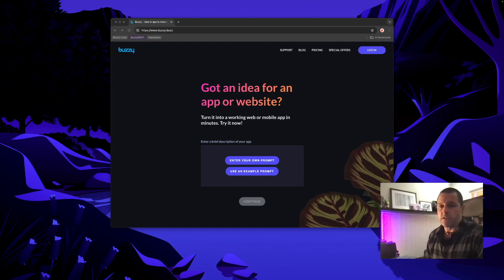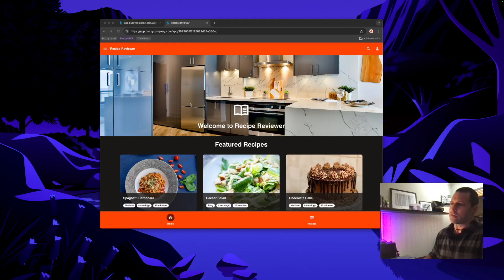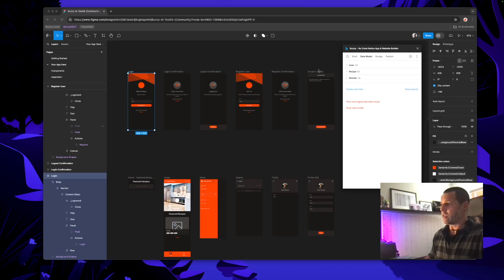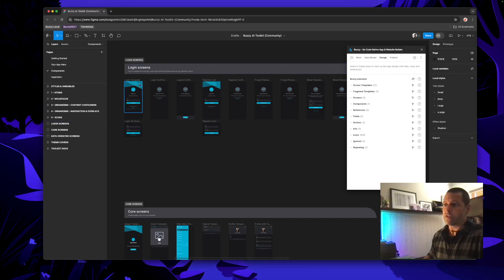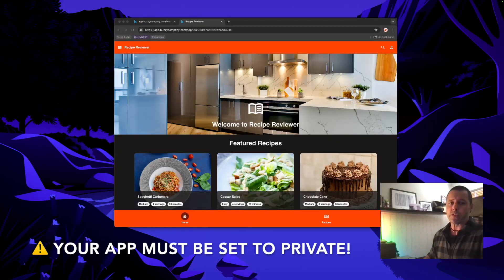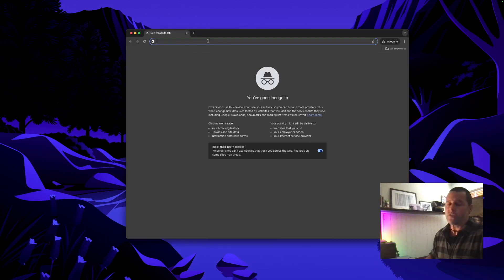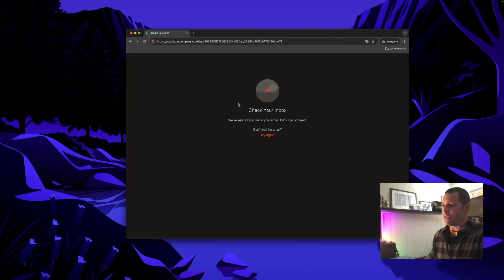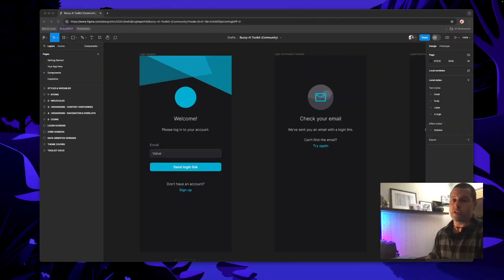Automated login flow: AI-generated apps with working login flows out of the box!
Buzzy's AI-generated apps have always included the login screens and flows, but until now you had to hook up the permissions and functionality yourself using the Buzzy Figma plugin. Now login flows are working out of the box for all our AI-generated apps! Spend your time refining and customising your app's unique features and user experience, not enabling generic permissions or login flows.